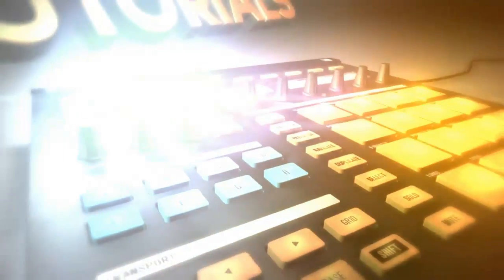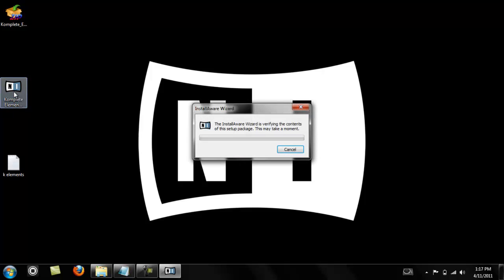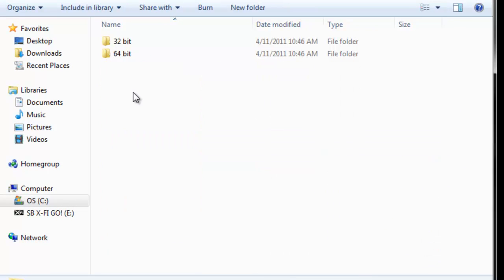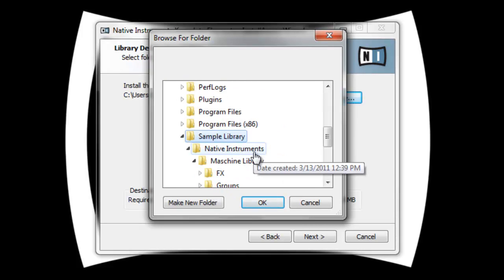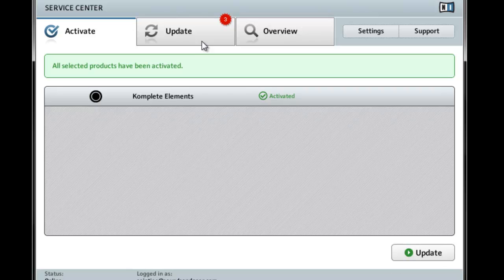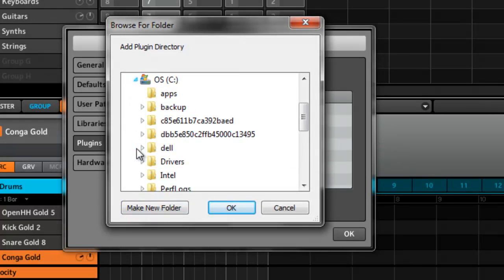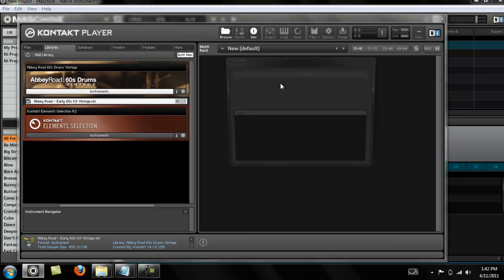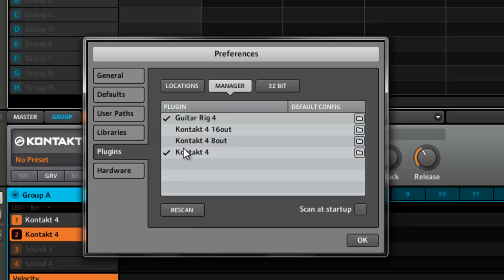Maschine 1.6: how to load Komplete Elements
free Maschine tutorial showing how to load install and load Komplete Elements which comes free with the Maschine 1.6 update